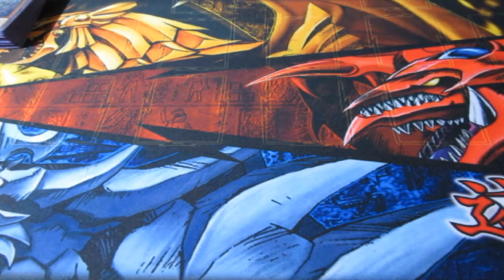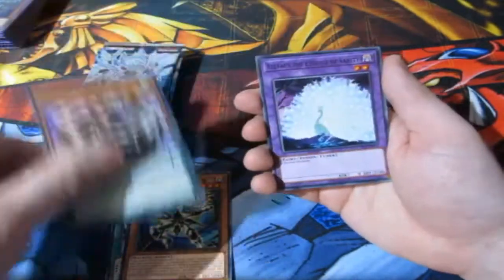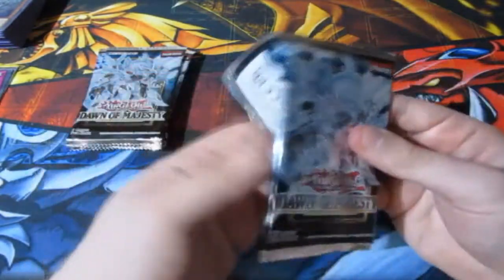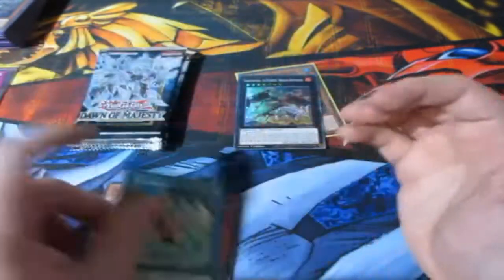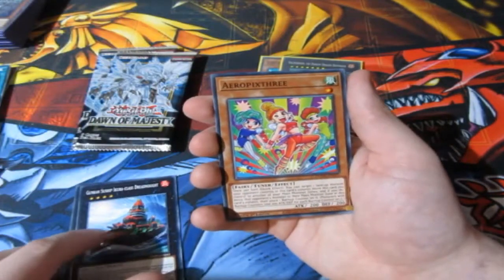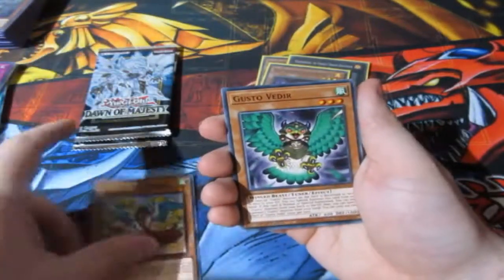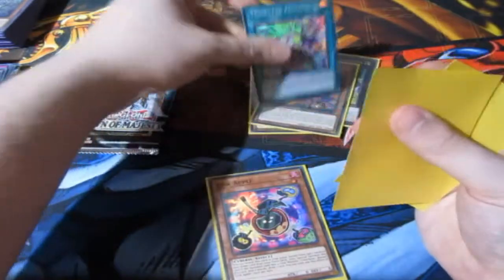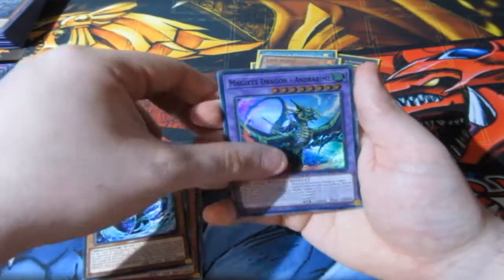Yugioh Pack Opening Dawn Of Majesty